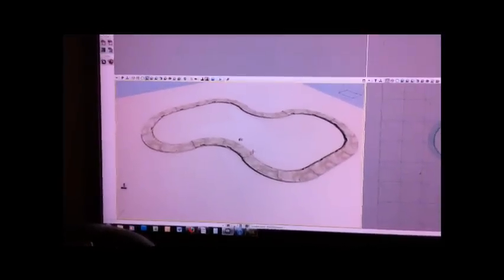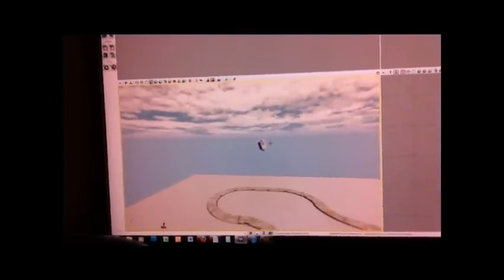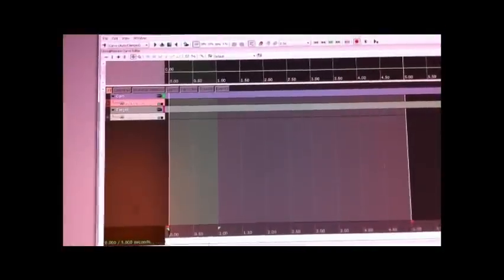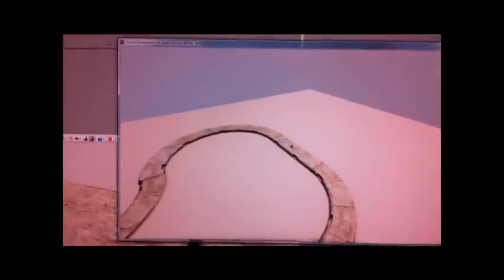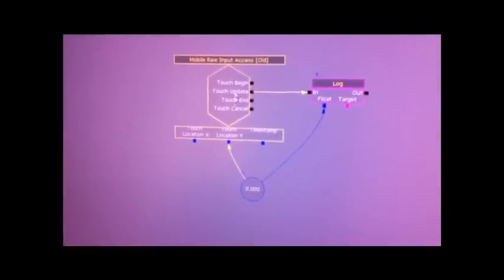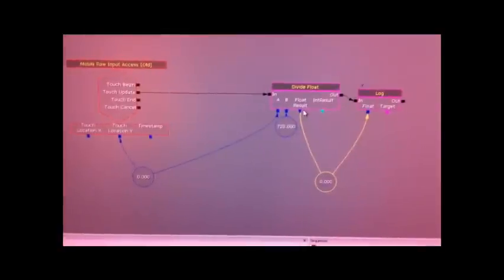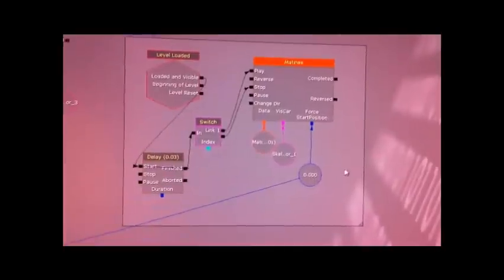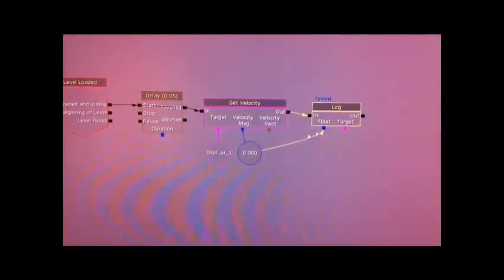Kismet Prototype Racing Game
This was a prototype Lee Perry did at BitMonster demoing a control scheme idea for a simple slot car type racing game for iOS.  It's created in Kismet within UDK.  Check us out at BitMonsterGames.com